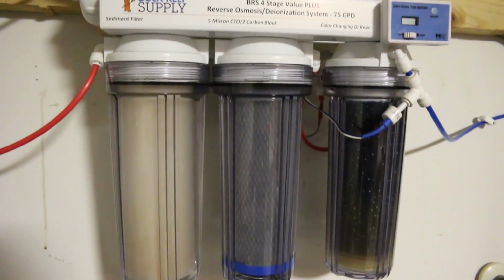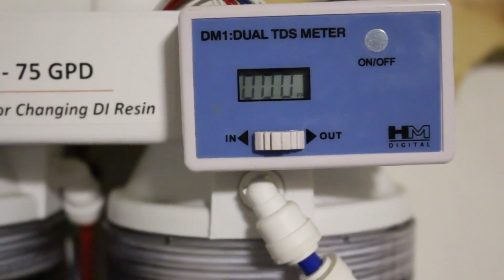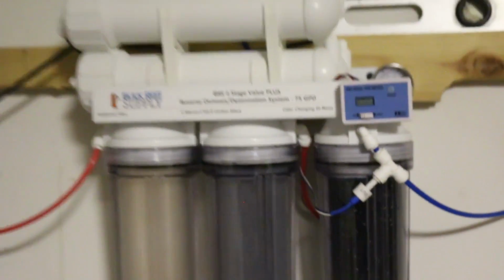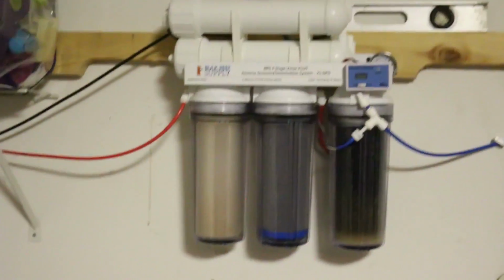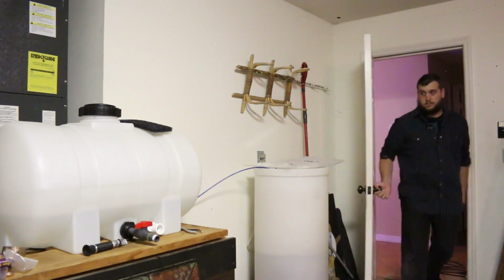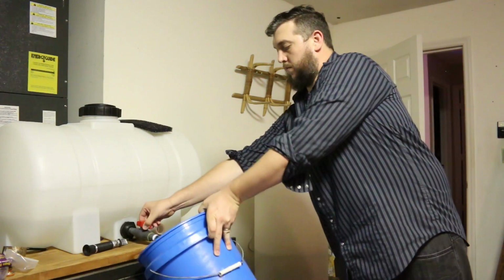TOP 5 RO/DI UNIT Benefits!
RODI Units are essential to helping your reef tank thrive! Starting a reef tank with a clean water source is the best way to jump start your success in this hobby. Having an RODI Unit to make your own water for your reef tank whenever you need it makes the RODI Unit a priceless piece of technology!

Let me know if you have an RODI UNIT and what made you buy one, in the comments below

DJ Quads
song title Truly Yours